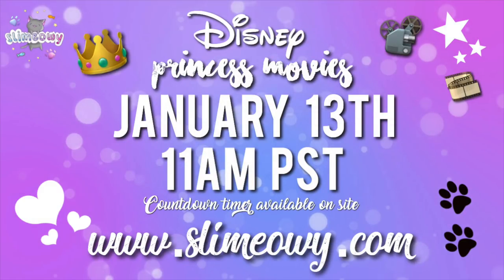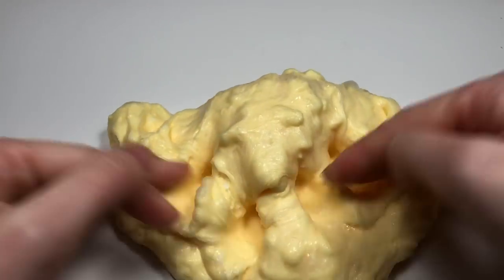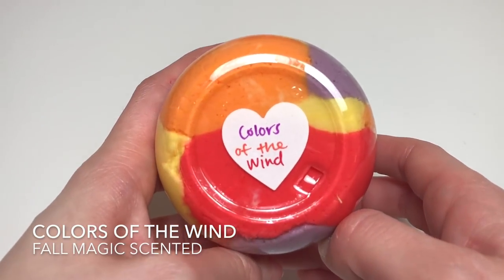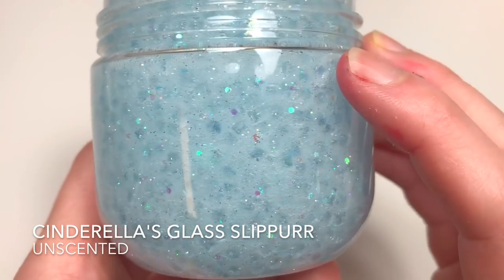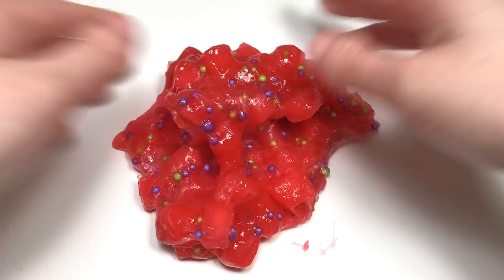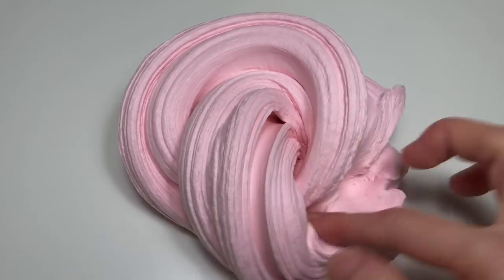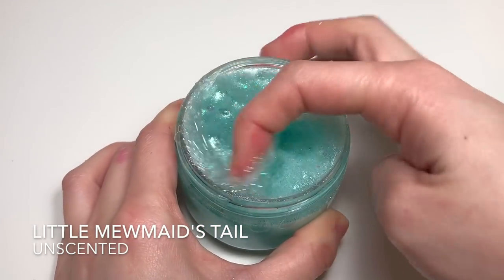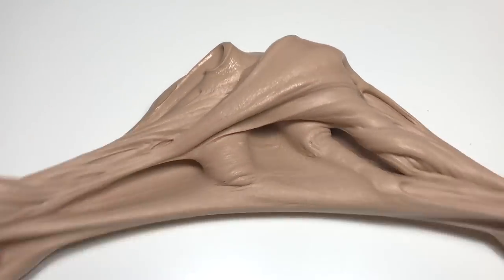DISNEY PRINCESS MOVIES: SLIME RESTOCK JAN 13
January 13th 11AM PST Restock

Hey guys! Today I have a special restock for you all :) Slimes inspired by Disney Princess movies. I even made some movie snack slimes to accompany your Disney princess movie slimes. Hope you enjoyed this one. It was really fun brainstorming ideas!

Every order comes with extras (candy, snacks, squishies, & slime depending on how much you purchase)! I also have some stamps, stickers, slinkies, tattoos, and extras of that sort to give out if you order a lot.
Order over $25, excluding shipping, will get a free small squishy and orders over $35, excluding shipping will get a free 2oz slime :)

I hope to film some more videos for you all.